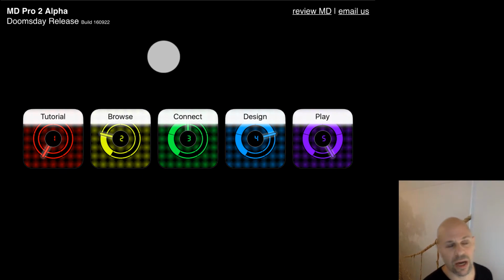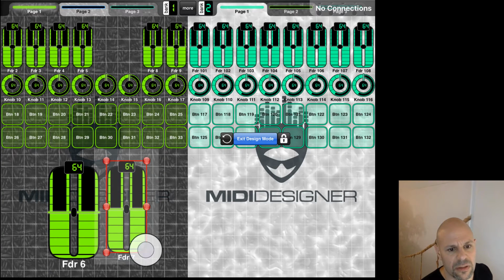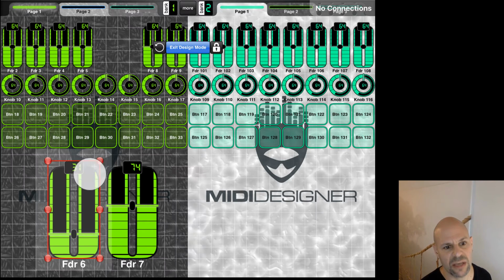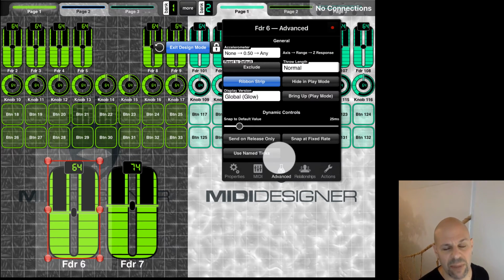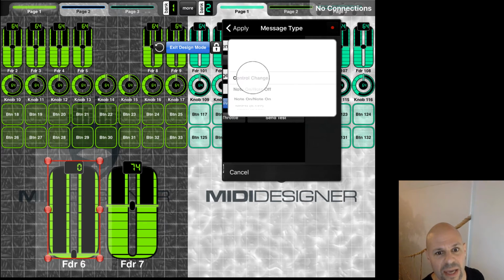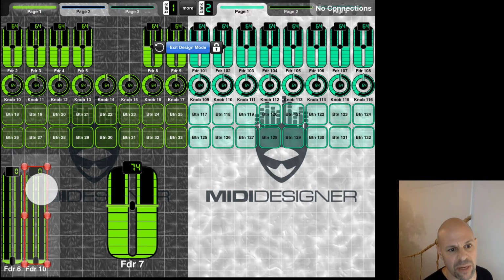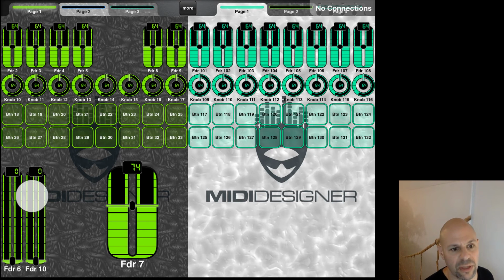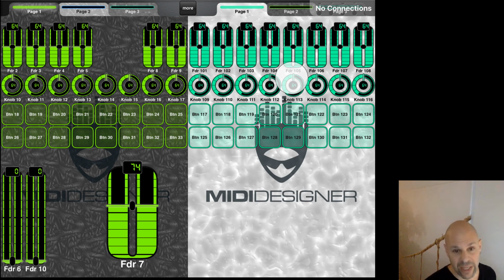Key Pressure Using Sliders and Keys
User question! "A slider built into each key (with visual feedback of some kind, even just a colored vertical line) to send Key Pressure messages (and return them to 0 when the key is released)." This is our best answer. One thing that is important to add: you can use "Extra CC & Hold" to add another CC, like a Note-ON/OFF

dream | create | play with MIDI Designer, the only professional MIDI controller for iPad and iPhone.